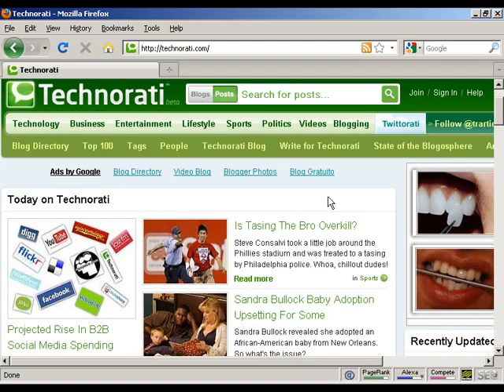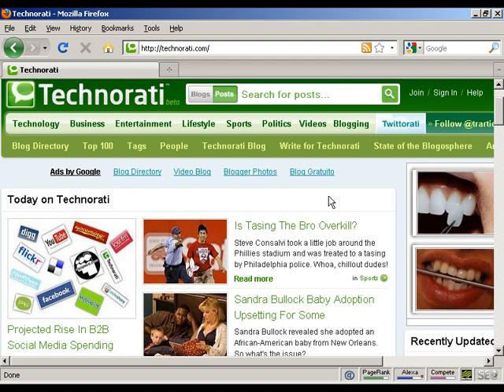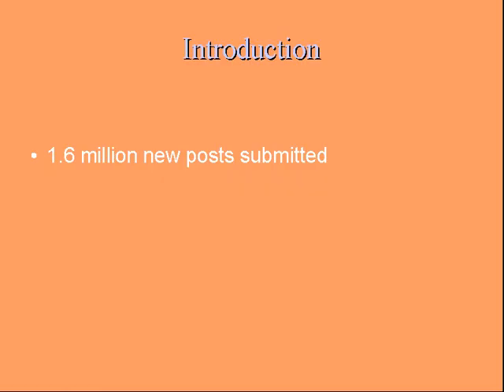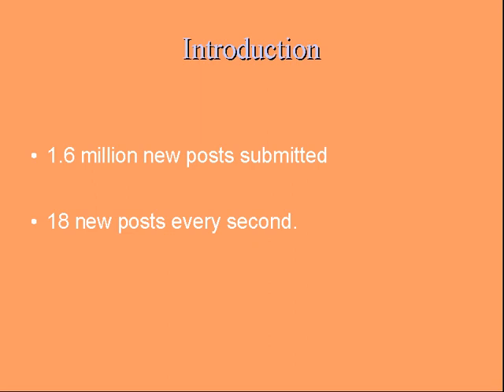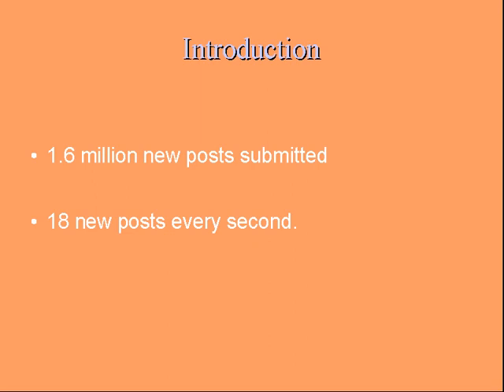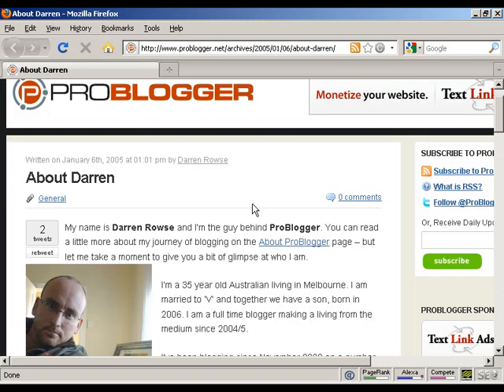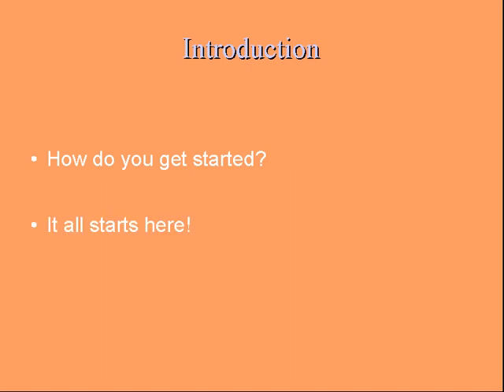Profitable Blogging Secrets- How to Make a Fortune from Blogging - Introduction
Learn how to make money online, marketing your business, create cash flow, and learn income strategies by blogging... even learn to get free traffic!